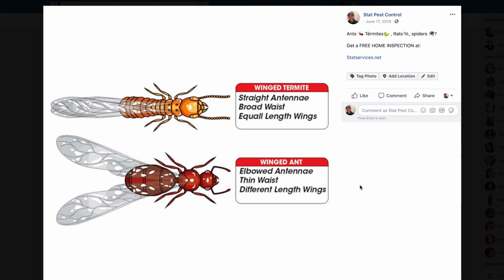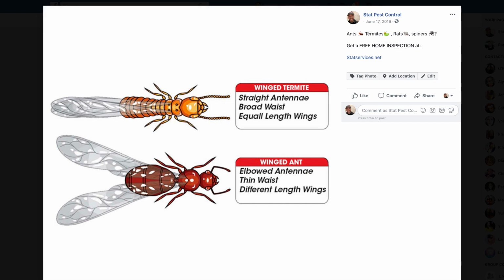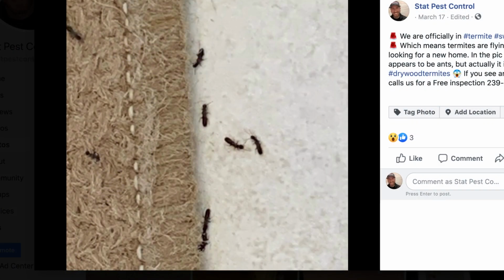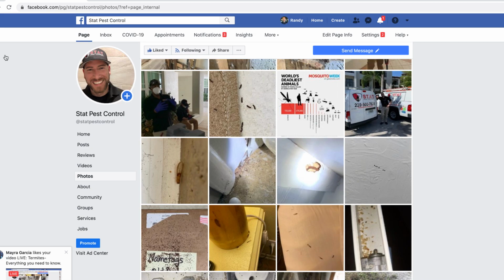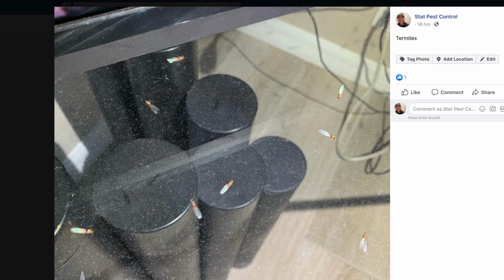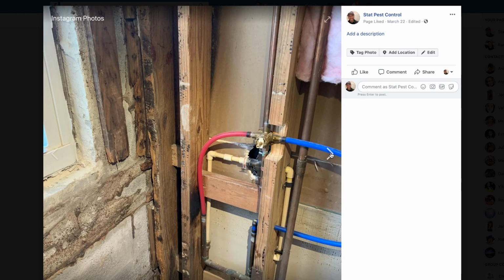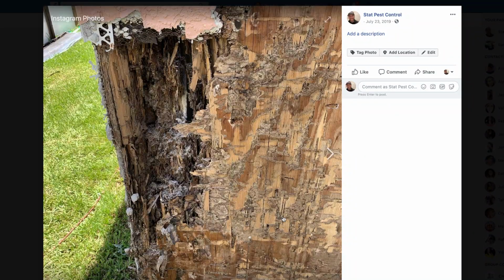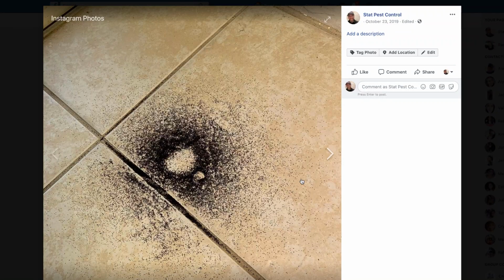LIVE: Termites- Everything you need to know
In this Live video Randy sheds knowledge on Termites.